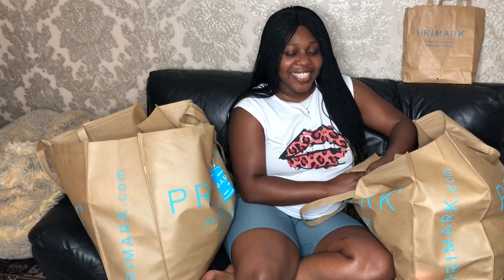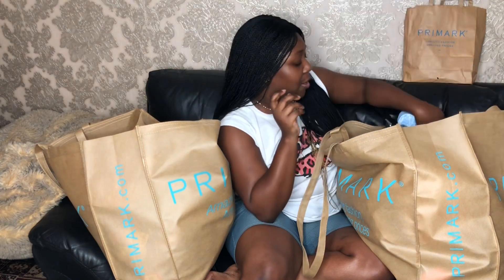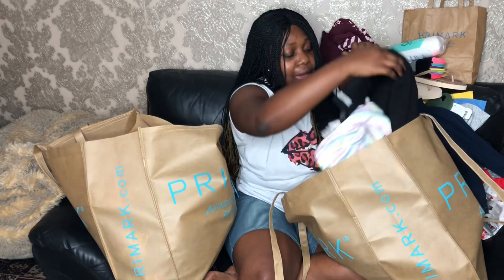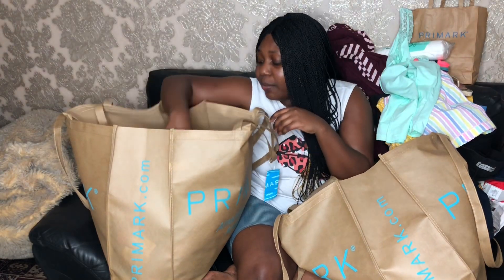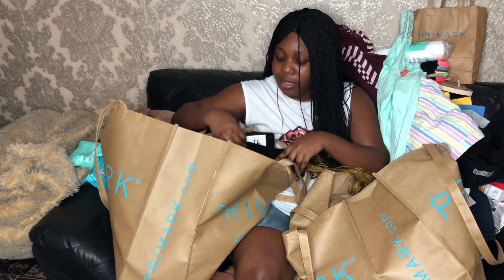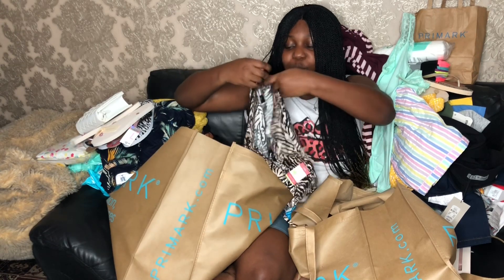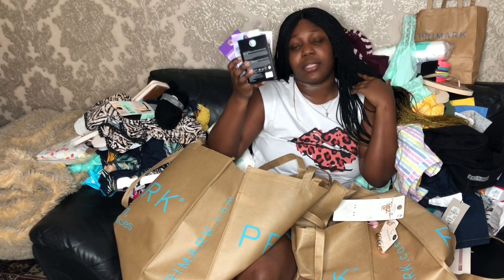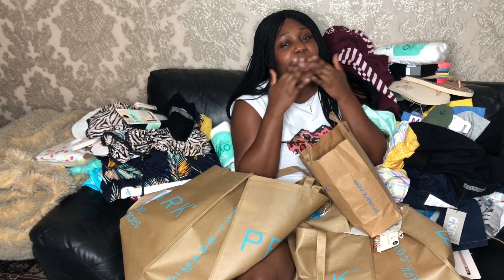HUGE PRIMARK HAUL | EXCITING NEWS | SHOW & TELL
Today’s video is a Primark haul/Show & tell. I will also be sharing some exciting news with you 😁.
I was excited filming this video and couldn’t wait to share it with you guys, I hope you enjoy it and I will see u soon 😘

SC: MIXIEBEE